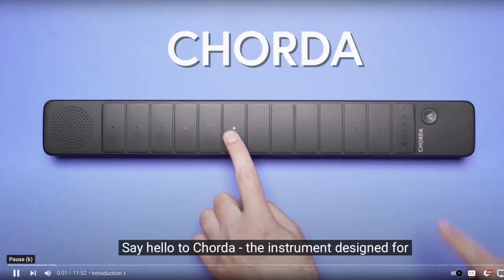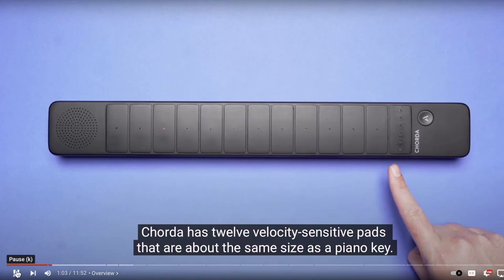Donner 2024 NAMM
Tis video is about @Donnermusic_Official@TheNAMMShow 2024!

This new E-kit tha donnermusic is coming out with is pretty cool !
artiphon Chorda is very cool.